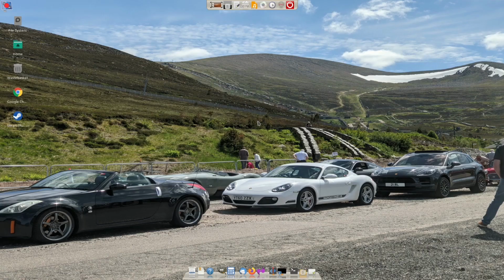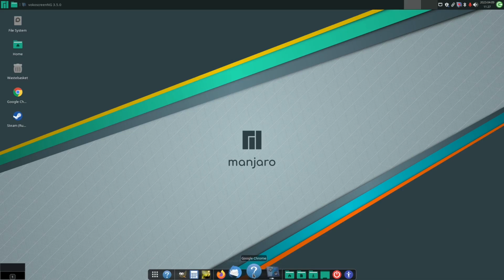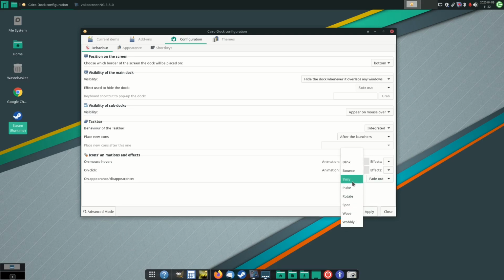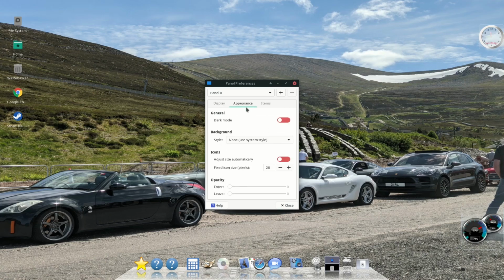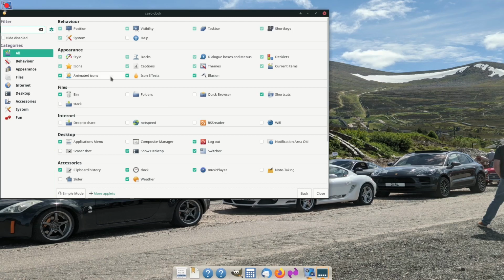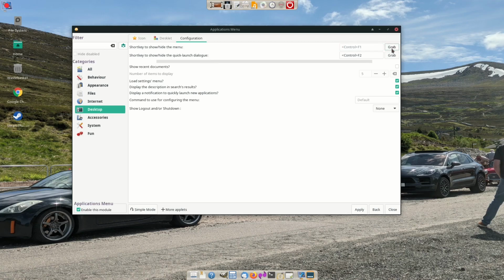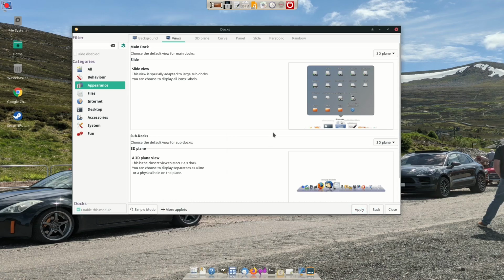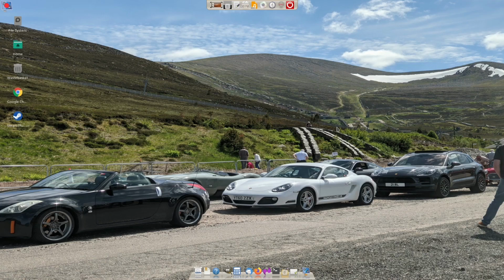Pimp Your Linux Desktop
This guide shows how to customise your Linux desktop using Cairo Dock